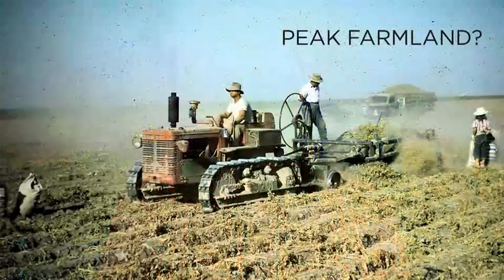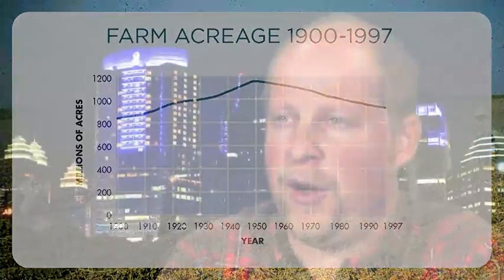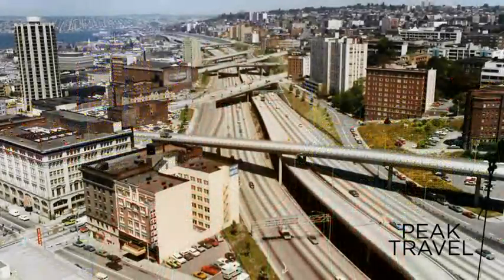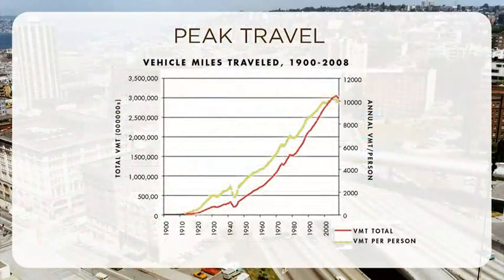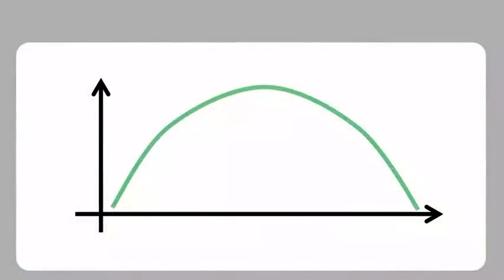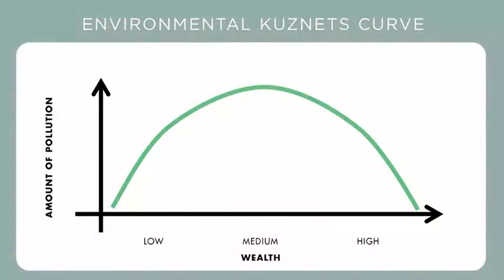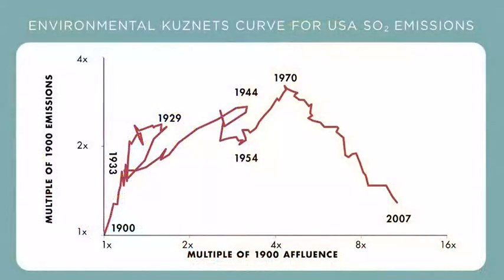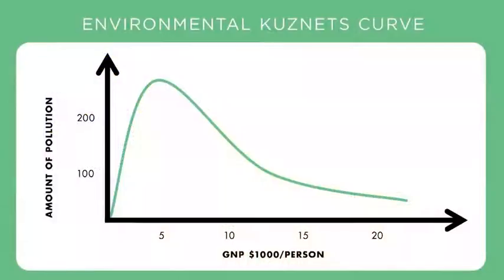CSRA V 2012 1 W8 M4 1